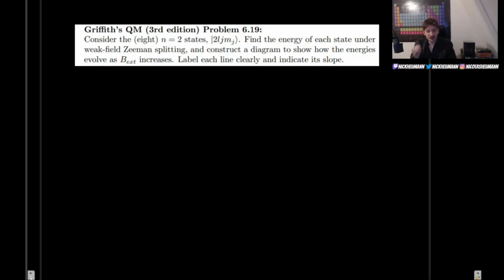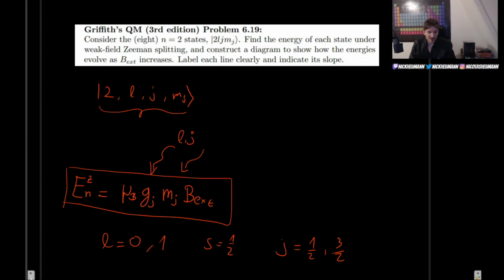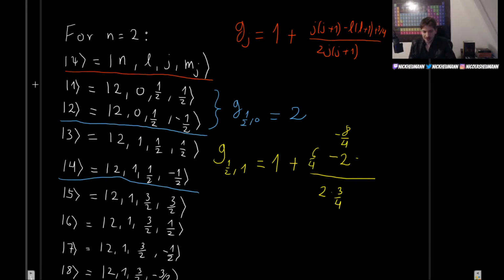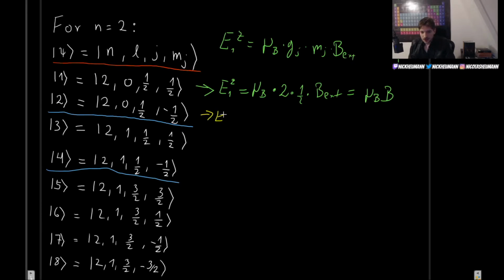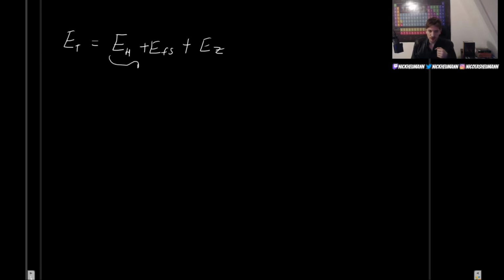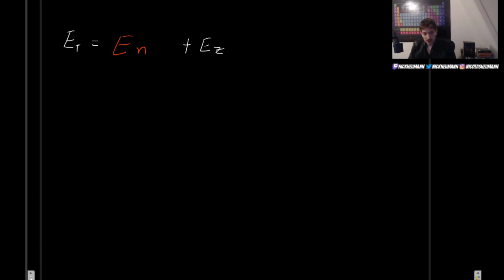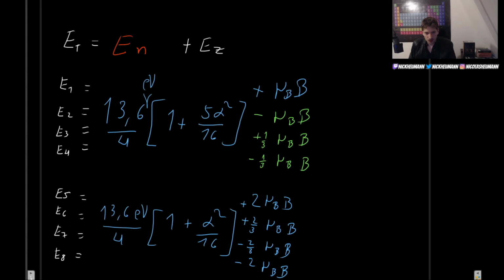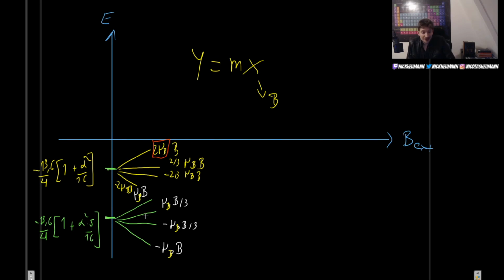SOLUTION to Griffiths QM problem 6.19 (3rd edition) /6.21 (2nd edition): Zeeman effect for n=2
In this video I will solve Griffiths Introduction to Quantum Mechanics problem 6.19 (3rd edition) /6.21 (2nd edition), which asks us to find the energy levels for the Zeeman effect for n=2 using perturbation theory.

00:00 Introducing the problem
03:20 Finding the states and the quantum numbers
04:20 Determining the landé g-factor
10:30 Finding the Energies from the Zeeman effect
15:40 Finding the unperturbed energies (using previous results)
19:15 Putting it all together
22:46 Sketching the energy levels